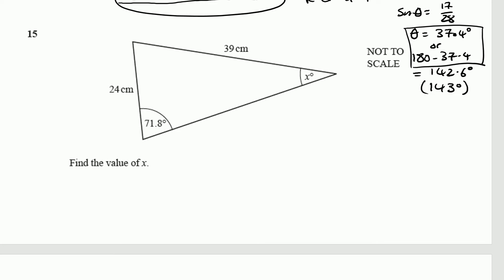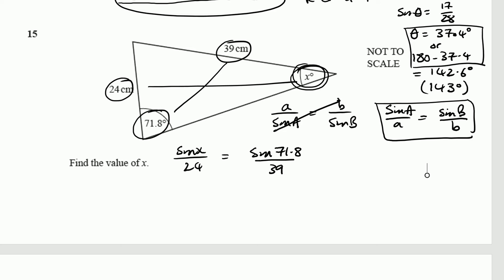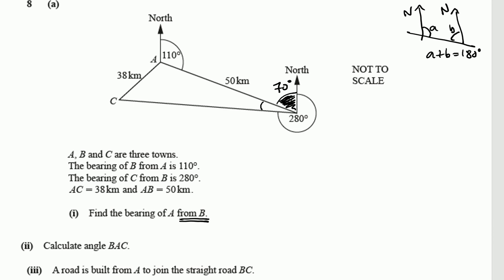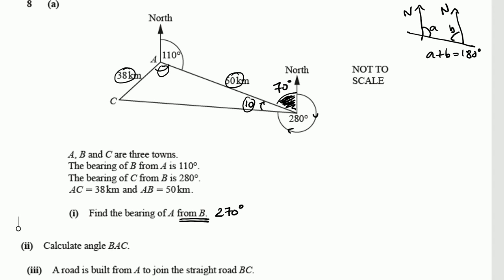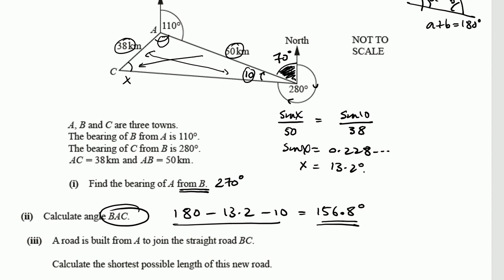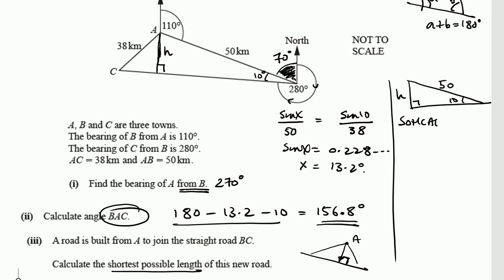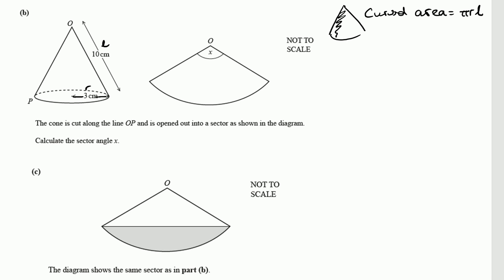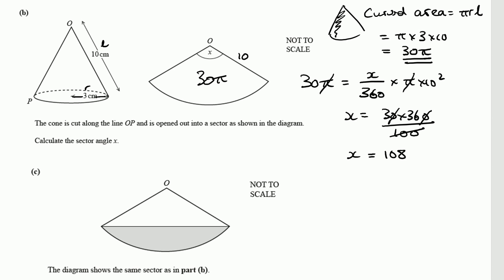13 and 14 Big Trig, Arcs and Sectors 4